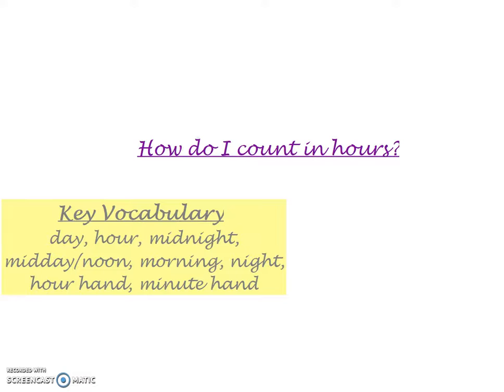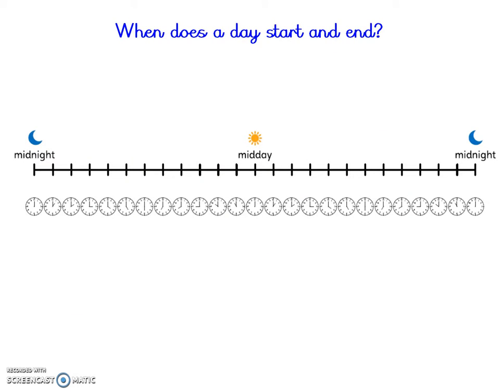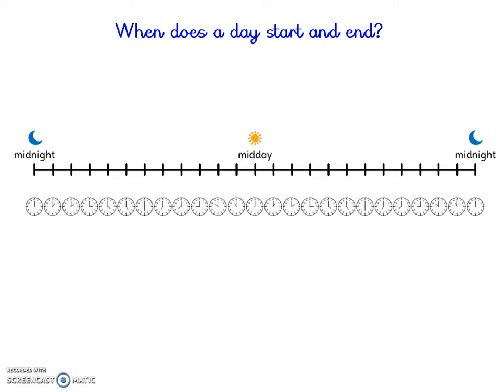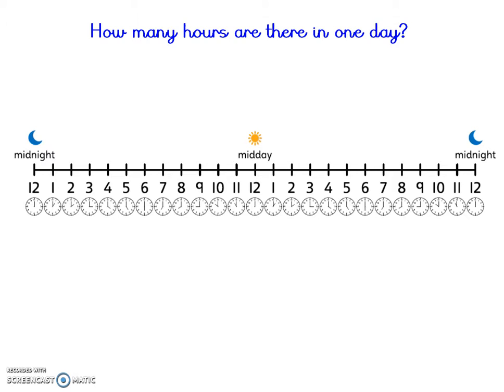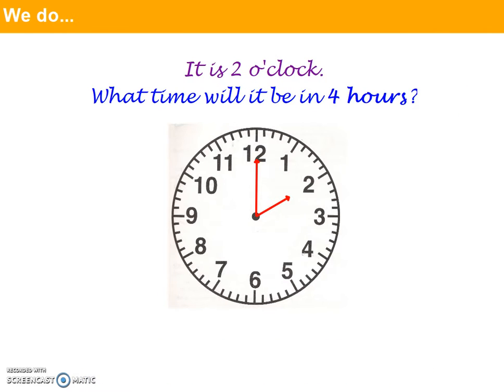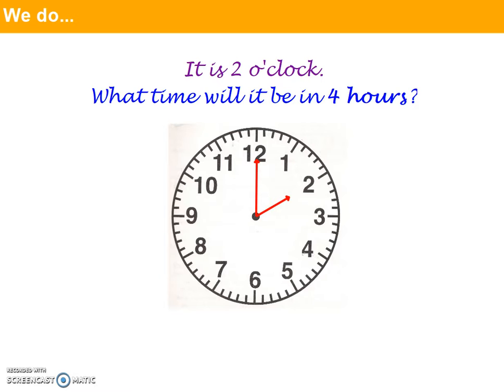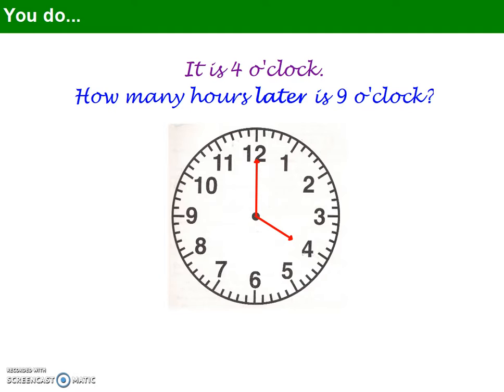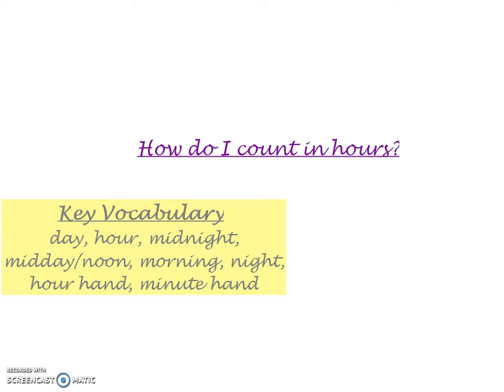How many hours are in a day?